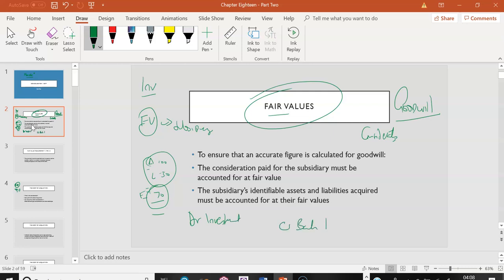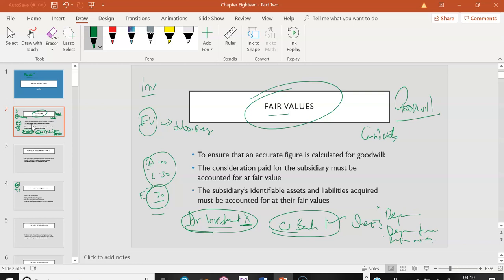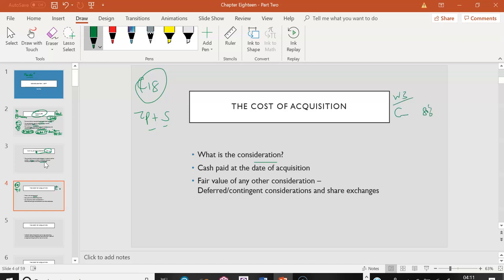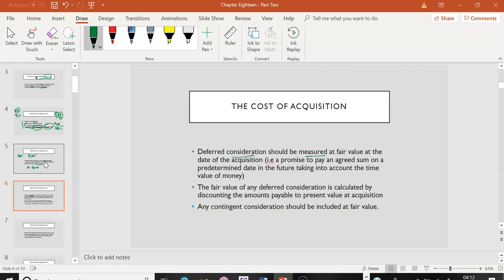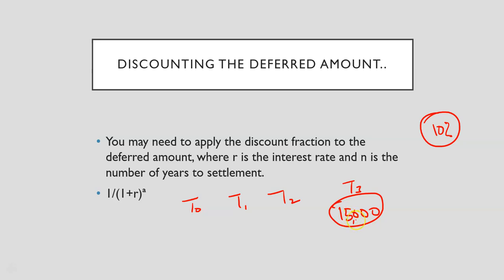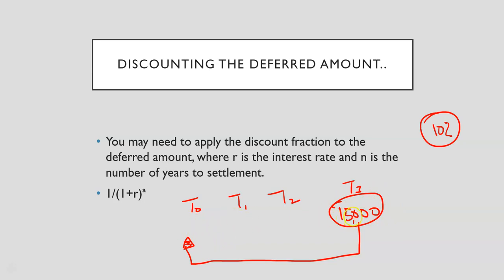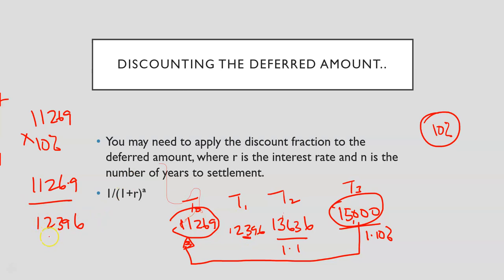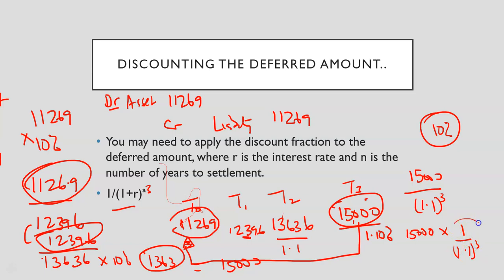FR Chapter 18 Part Six